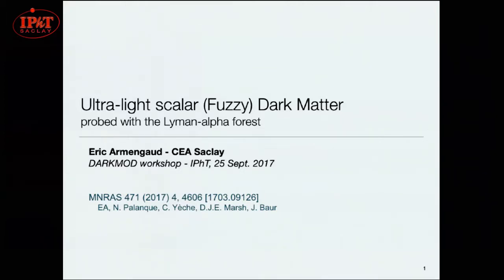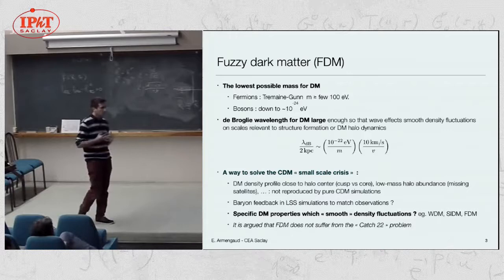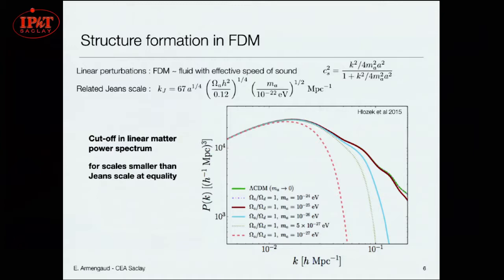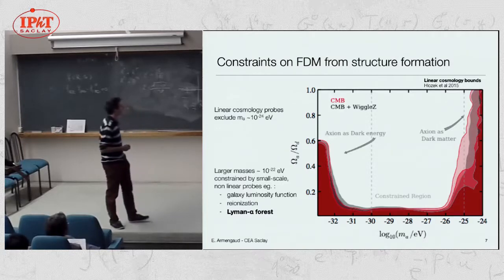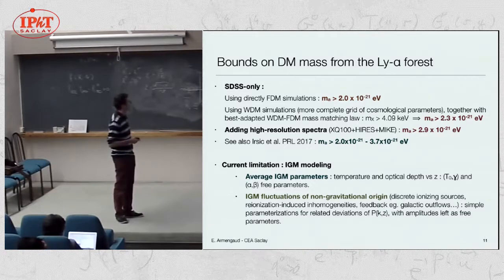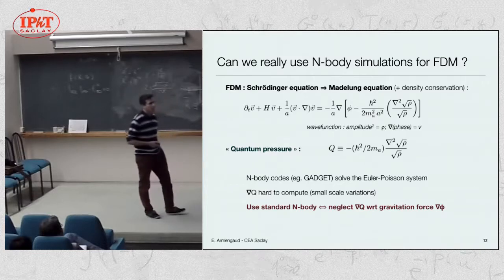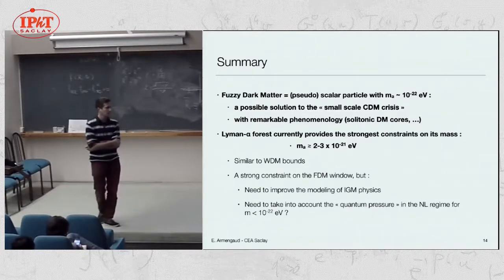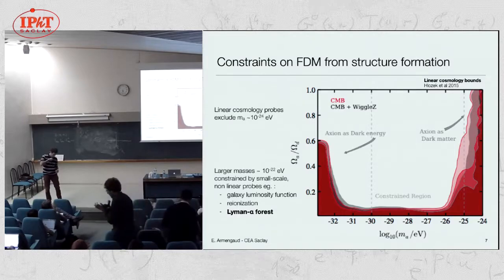Armengaud: Ultra light scalar Dark Matter probed with the Lyman alpha forest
I will introduce the main features of the so-called "fuzzy dark matter" (FDM) model, in which a (pseudo)scalar field with mass in the 10^{-24} - 10^{-20} eV range behaves as DE at high redshift, and DM at low z. I will review the growth of LSS in this scenario, in the linear as well as non-linear regimes. FDM is a good candidate to solve the so-called small-scale crisis of the CDM paradigm. I will then present constraints on FDM models derived from measurements of the small-scale Lyman-alpha forest flux power spectrum. Using a combination of SDSS-BOSS and higher-resolution spectra, we exclude FDM masses in the range 10^-22 - 3x10^-21 eV.